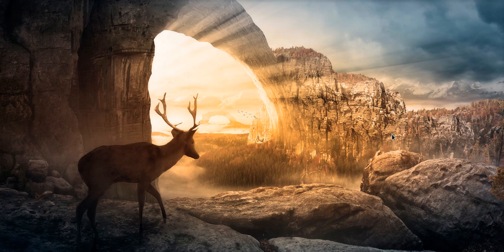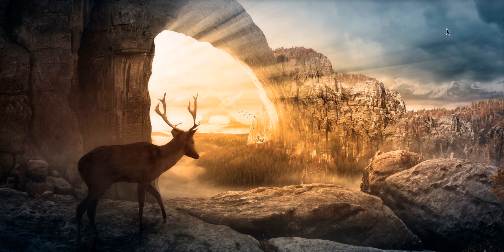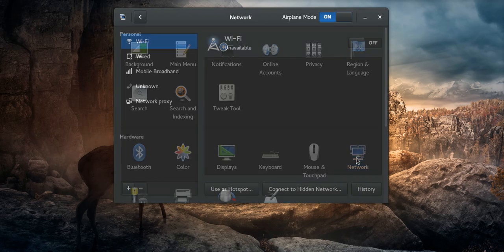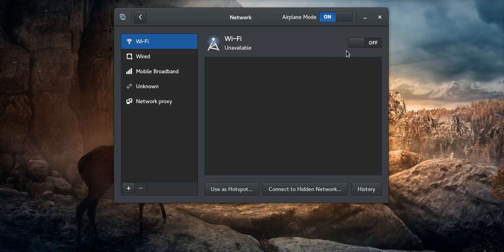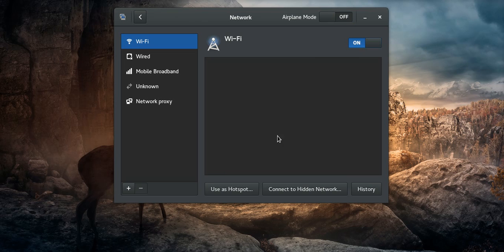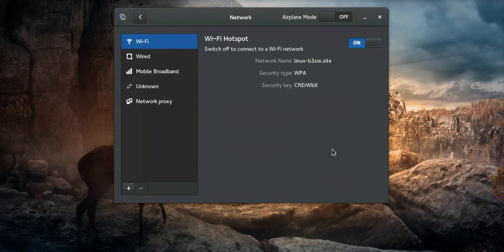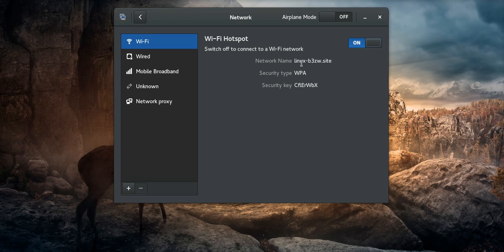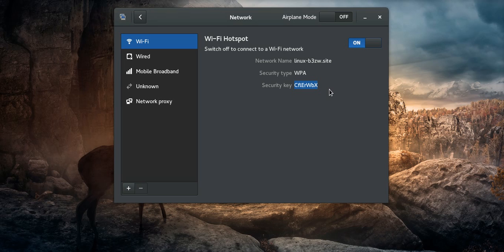Create WiFi Hotspot Network in OpenSUSE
without any additional software create WiFi hotspot network in your OpenSUSE operating system